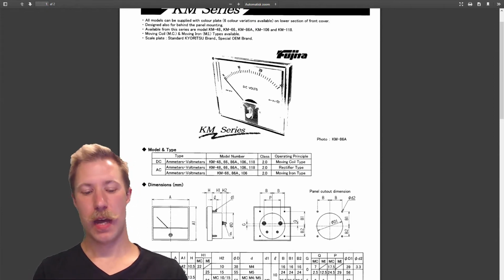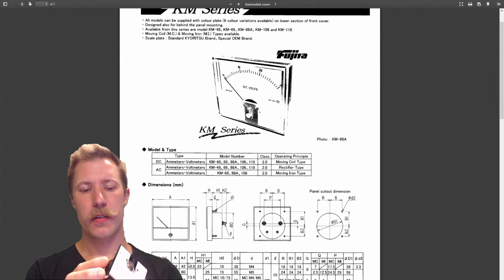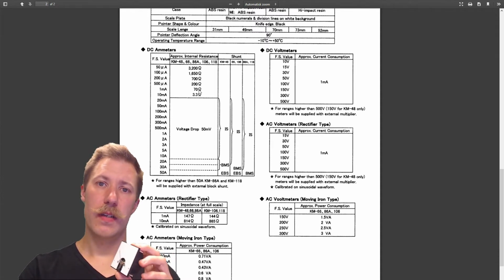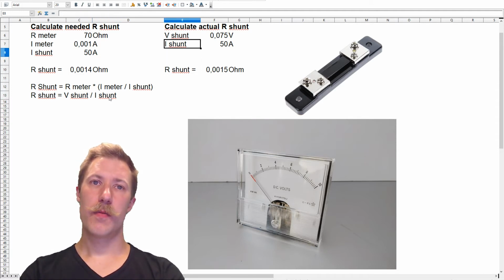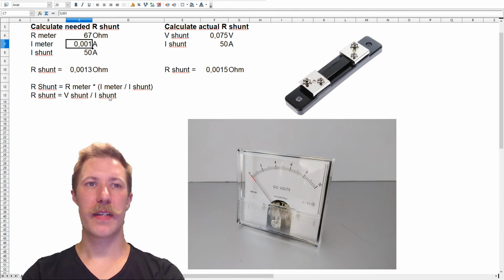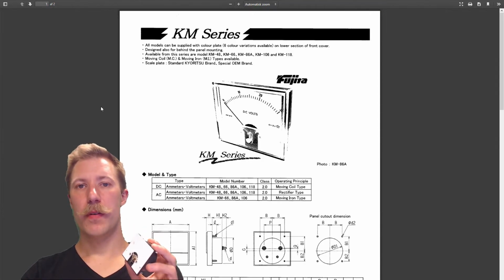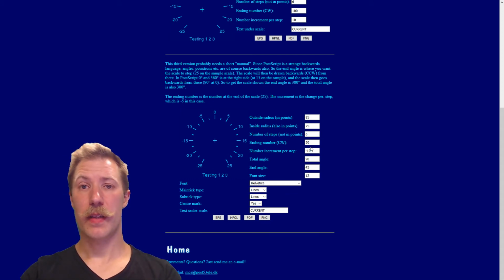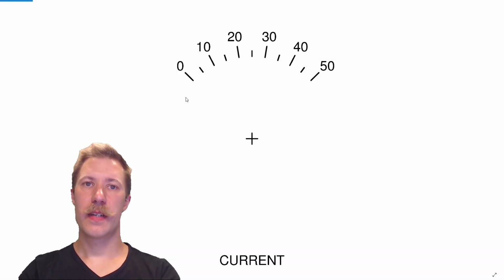Analog Panel Meter Shunt Calculation and Custom Scale Design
Learn how to calculate the shunt resistor for your analog panel meter, guess the internal resistance of a unknown meter or design custom scales if you want to use the meter for another purpose than its original.

I needed a 50A current meter for the 1800W induction heater

• BTC (0.0001 minimum): 3FtSz4svHxLYw4BNHWetSm65yajUZNb8CY
• ETH (0.05 minimum): 0x911d11766d3ab8efc829eb5f218f3b83dba12efa
• LTC (0.01 minimum): LLbTw63Mks4CmeWmkt2jChJfvrWHheH8T7
• DOGE (no minimum): DMRRa8uRH19tYWZ9GVHijpZYgRTecNVLFo
• SHIB (400 minimum): 0x8c1ed98c6c842467d782d2f865ed6d7adb8dfb4b